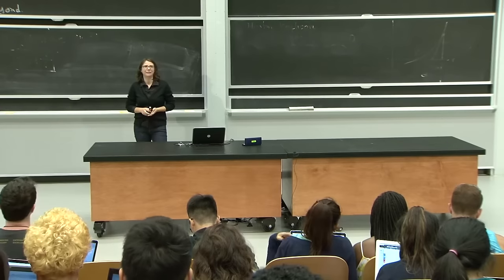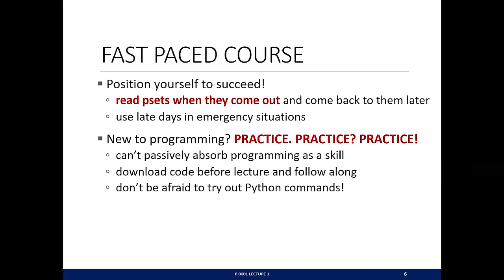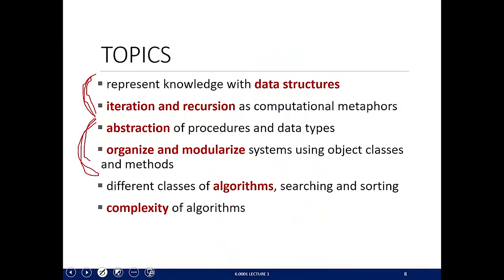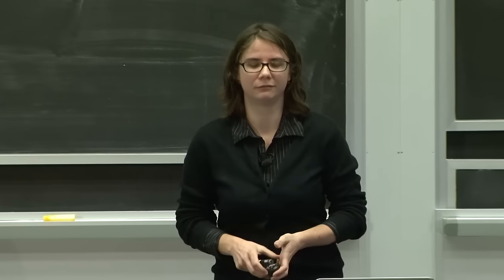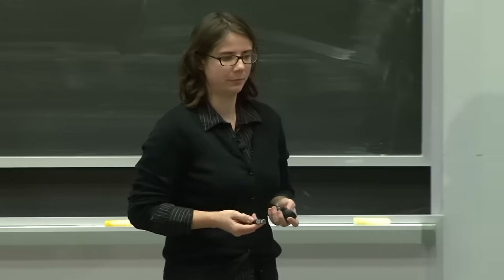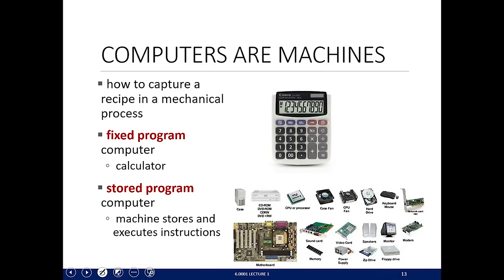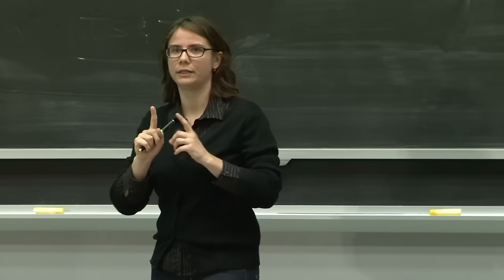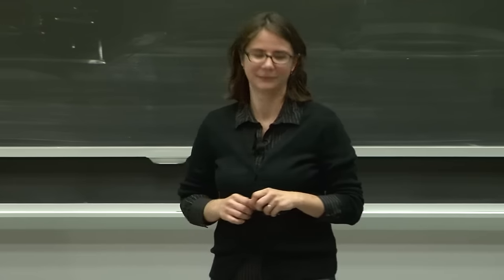1. What is Computation?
In this lecture, Dr. Bell introduces the theory of computation and explains some aspects of computational thinking. Programming languages are discussed, with an emphasis on basic Python syntax and data structures.